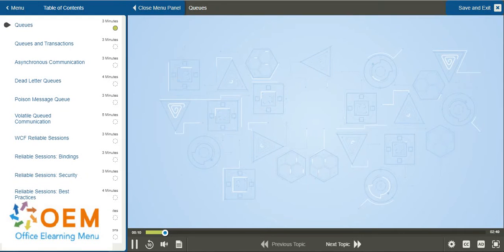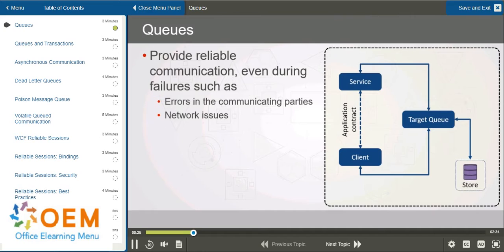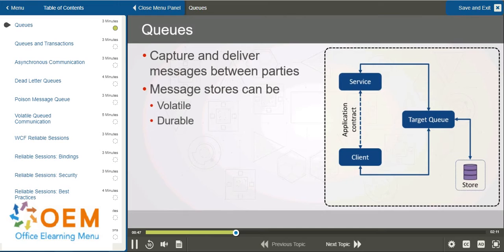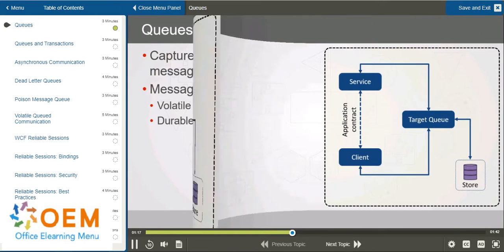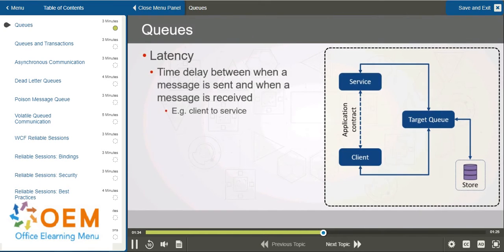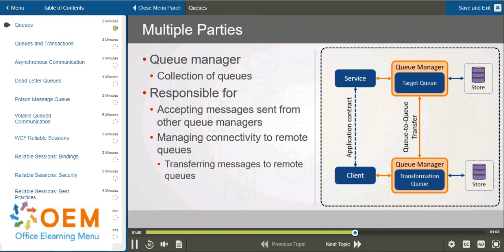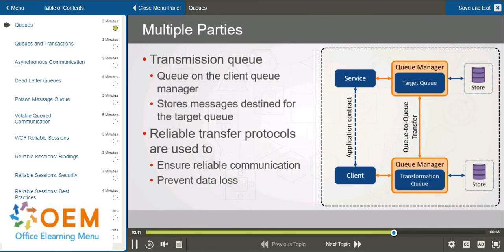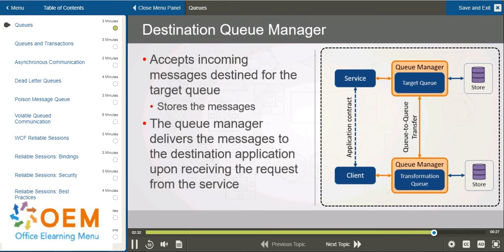WCF Essentials: Training, Opleiding en Cursus voor Certificering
Wil je moeiteloos slagen voor je WCF-certificering?

Ben je klaar om je carrière naar nieuwe hoogten te tillen met een certificering in Windows Communication Foundation (WCF)? Zoek niet verder! Onze bekroonde e-learning is jouw ticket naar succes. Met een uitgebreide training, opleiding en cursus, bieden we alles wat je nodig hebt om te schitteren in het WCF-examen en je certificering veilig te stellen.

Wat maakt onze e-learning anders? We gaan verder dan alleen lesgeven. Met inbegrip van officiële proefexamens en een toegewijde online mentor, garanderen we dat je volledig voorbereid bent op wat het examen ook naar je gooit. Geen stress, geen giswerk - alleen grondige voorbereiding en vertrouwen op het moment van de waarheid.

Wacht niet langer! Klik op de onderstaande link om je aan te melden voor onze WCF Essentials-training en begin je reis naar certificering vandaag nog. Het is tijd om je potentieel te ontsluiten en je carrière te laten floreren.

Klaar om te slagen? Meld je nu aan voor de training!